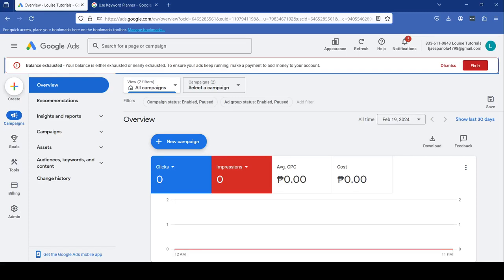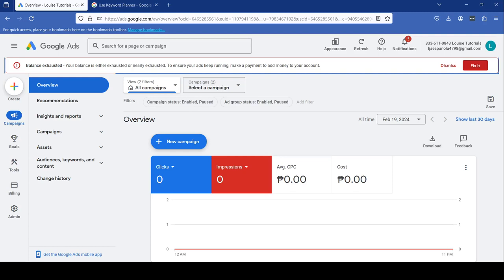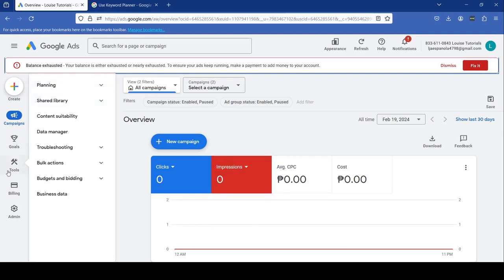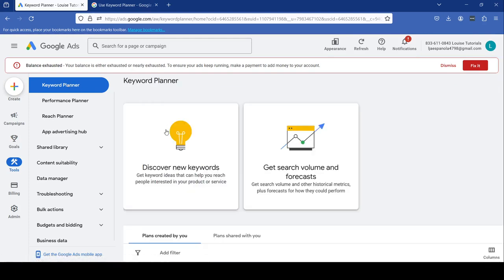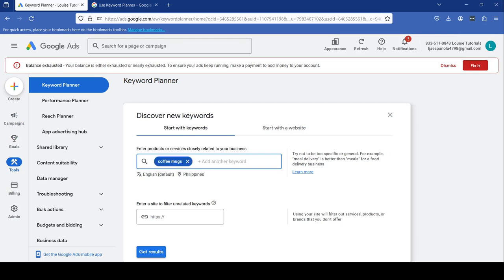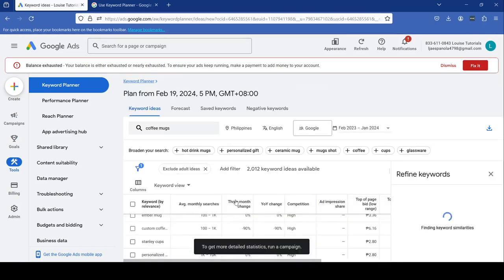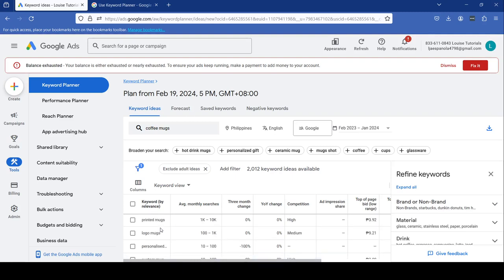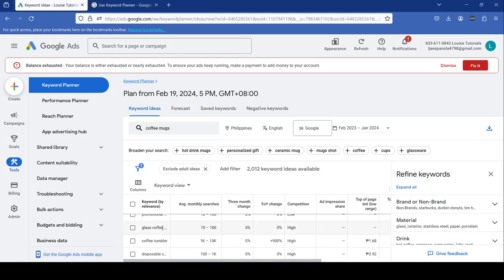How To Use Google Ads For Keyword Research (2026)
How To Use Google Ads For Keyword Research

In this video we show you How To Use Google Ads For Keyword Research. If you want to know How To Use Google Ads For Keyword Research then this video is perfect for you.